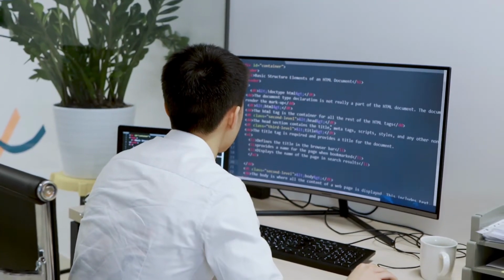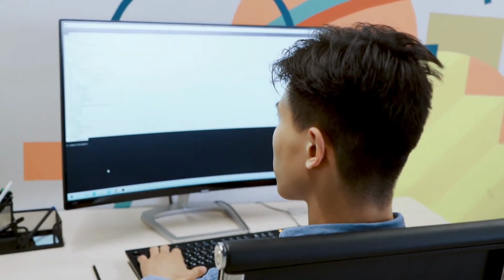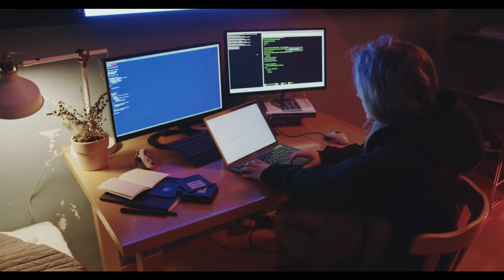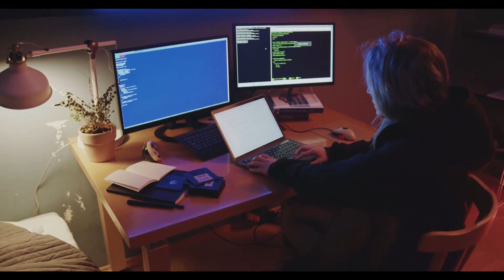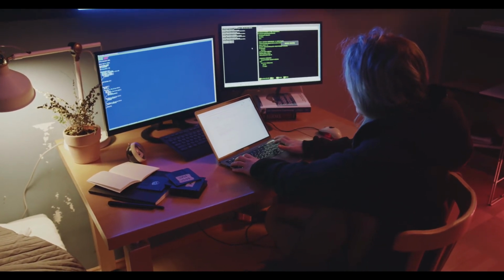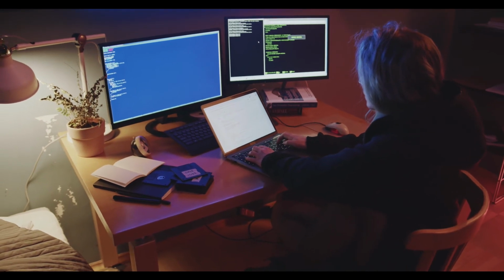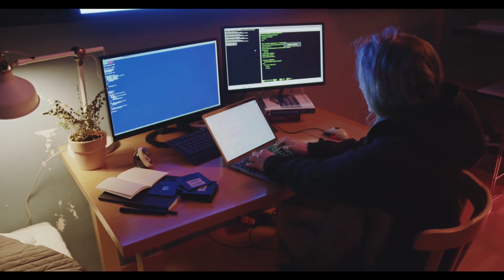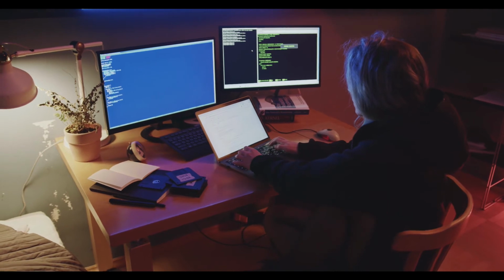How to Become a Software Developer | Skills and experience for Software Development | Software Tech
Hello Friends,
we will teach and learn about software development and information technology. Software Developers are computer science specialists who create computer software and applications. They are proficient in the use of computer programming languages, which they use to write the ‘code’ which performs the software’s functions. Experienced Software Developers usually have a specialization in one or more fields of software development, such as web development or database development.
Developers often work in a process known as the Software Development Life Cycle (SDLC), which contains six stages: analysis, design, development and testing, implementation, documentation, and evaluation. They interact with computers daily and work in teams at IT companies or in the IT department of a broad range of technology-driven organizations. They may also work freelance servicing a list of clients.

Software Developers usually work within a team of information technology professionals and liaise with development managers, software engineers, UX designers, and systems analysts to ensure software projects are functional and effective.

Software Developers tend to be analytical individuals who have strong skills in mathematics, engineering, and electronics.